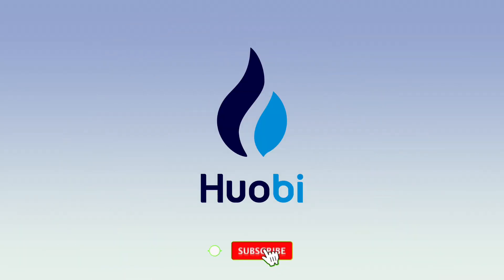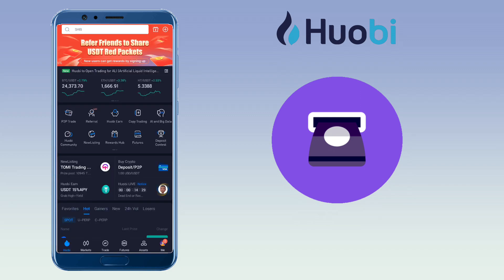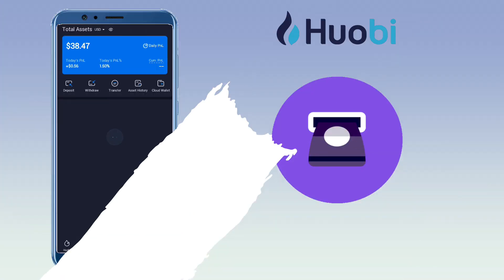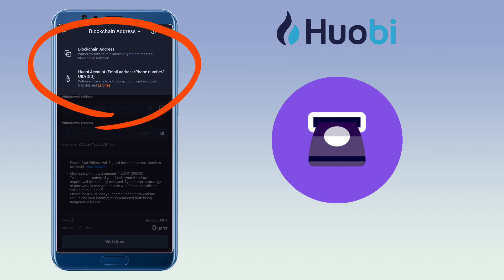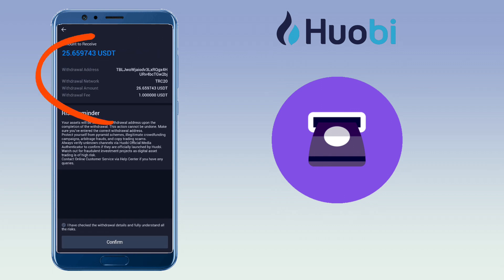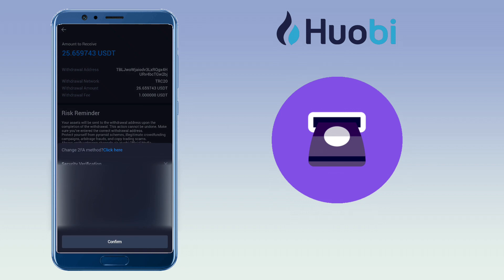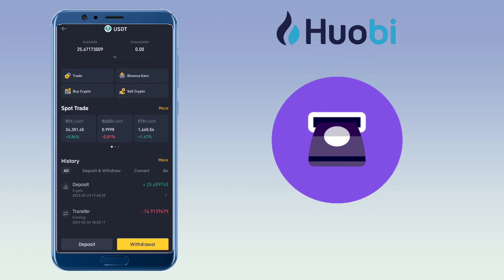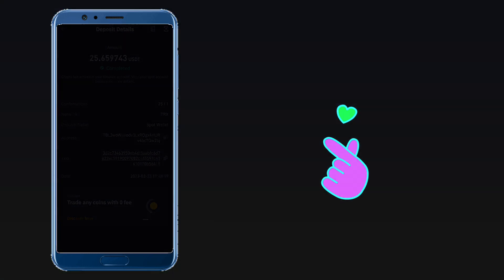How to TRANSFER crypto from HTX (Huobi Global) to Binance Exchange | App Tutorial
Here’s a video tutorial how to transfer/ withdraw crypto from Huobi Global to Binance Exchange app for beginners. See the video to learn more!